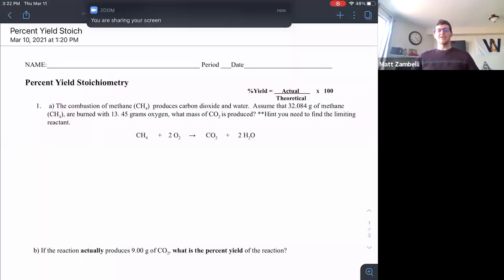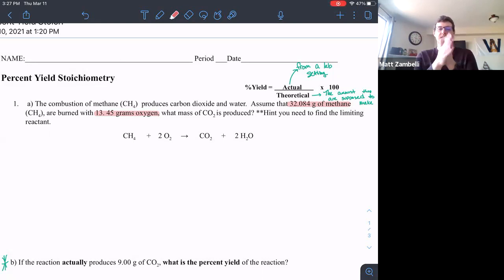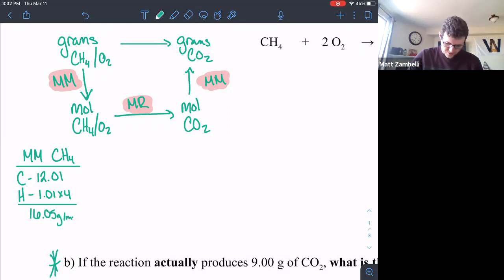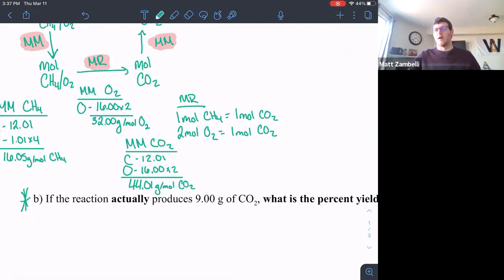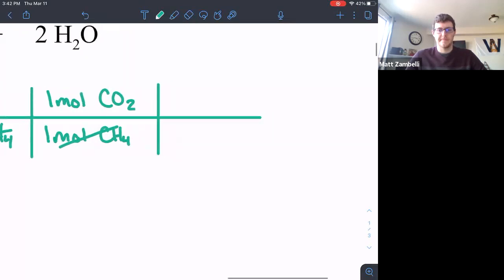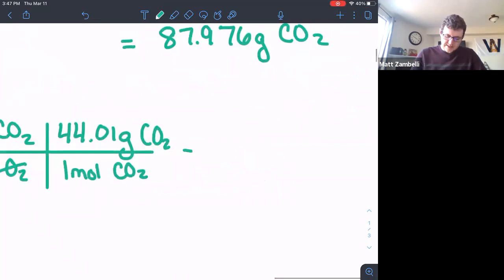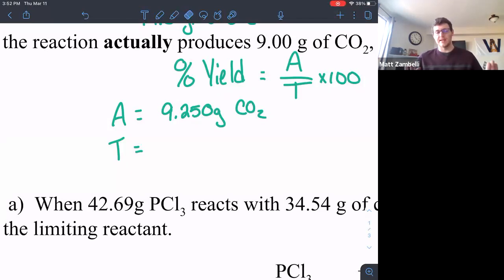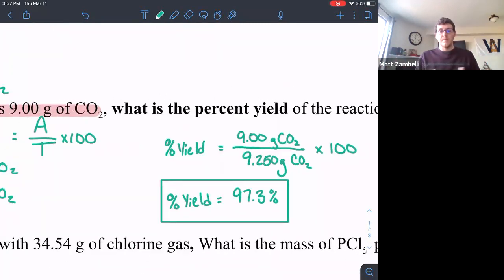3.11 Honors Chemistry Zoom Meeting